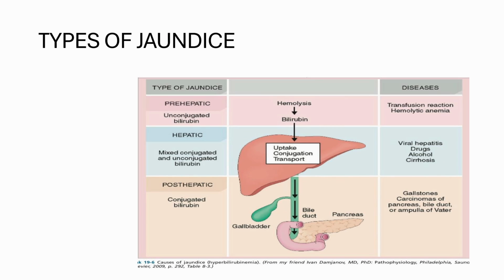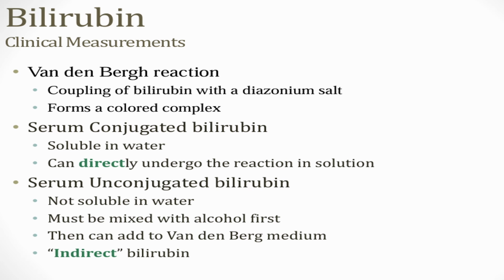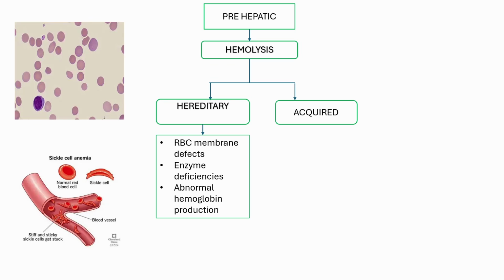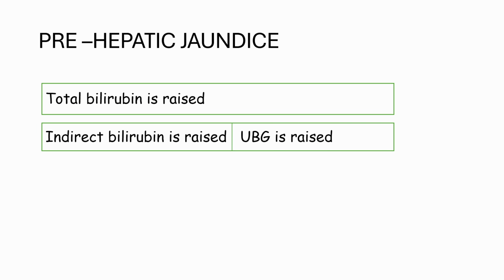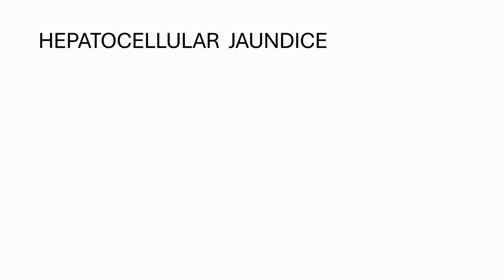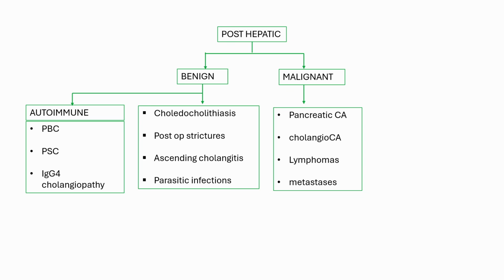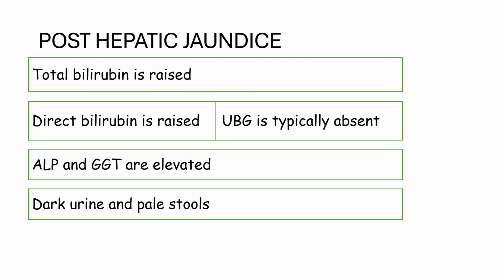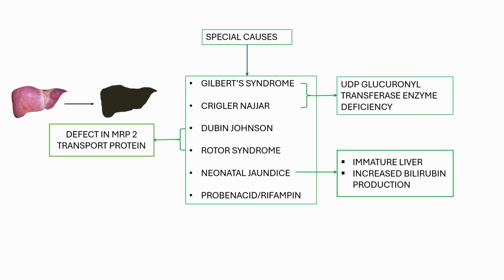HYPERBILIRUBINEMIA PART 2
JAUNDICE